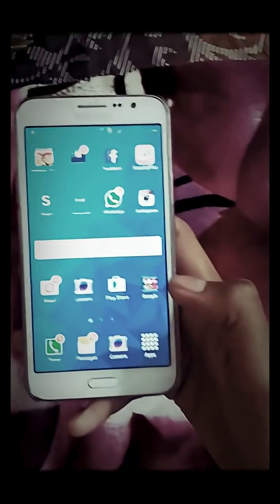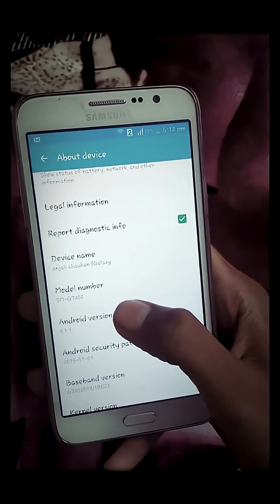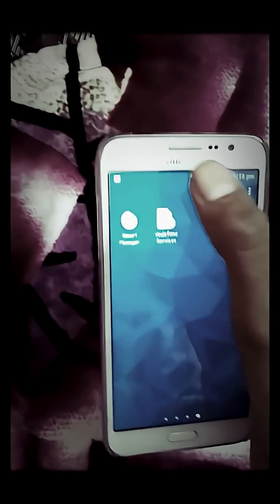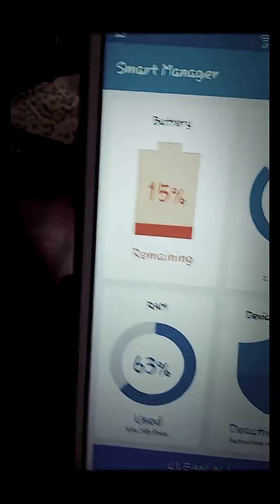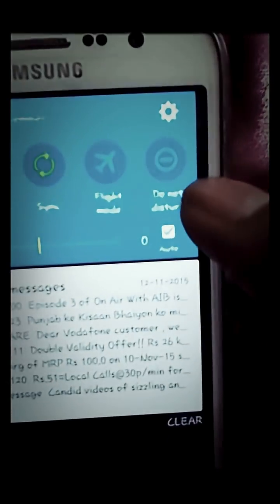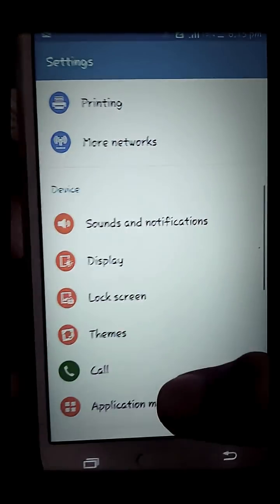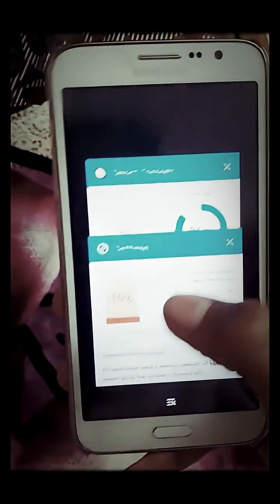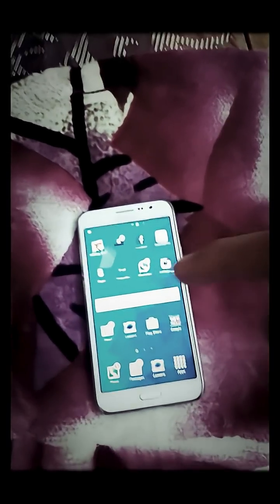Samsung Galaxy Grand Max official lollipop update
Recent update of Samsung Galaxy Grand Max from KitKat varient to lollipop